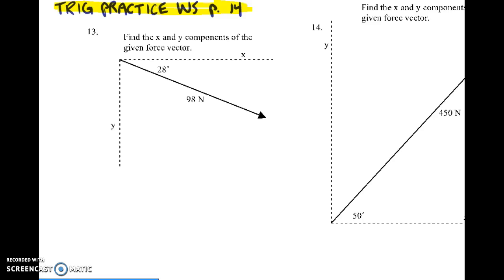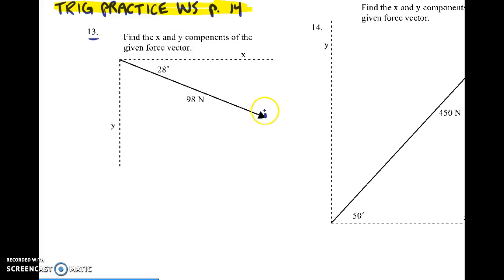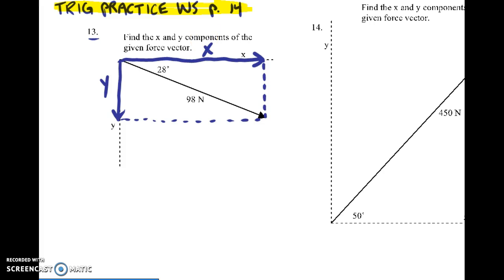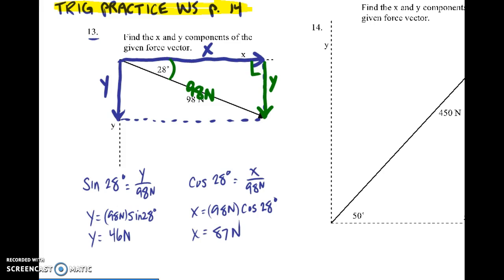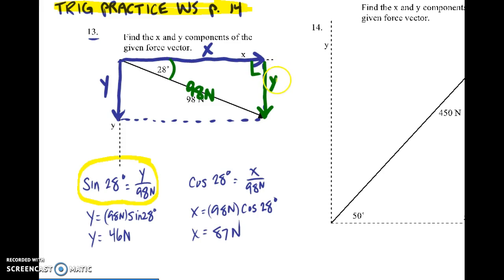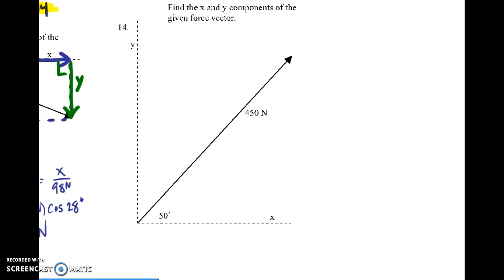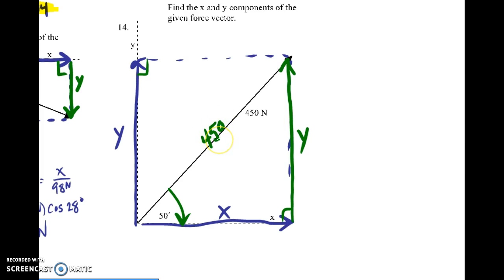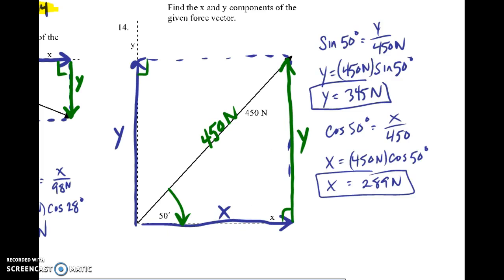Trig Practice WS - #13 #14